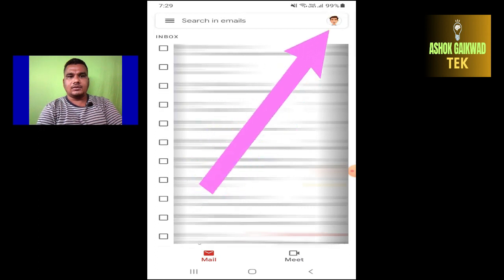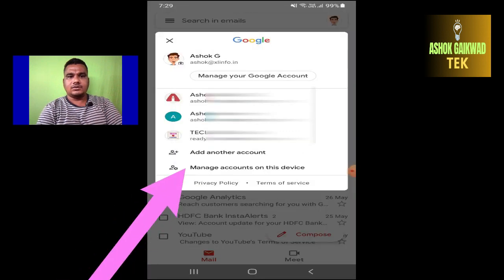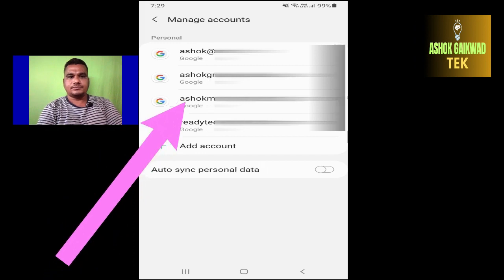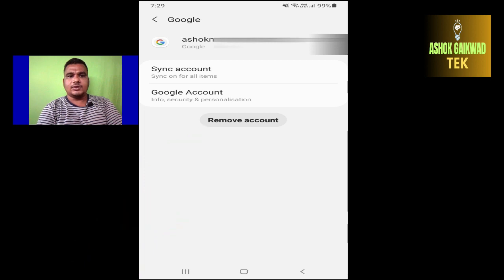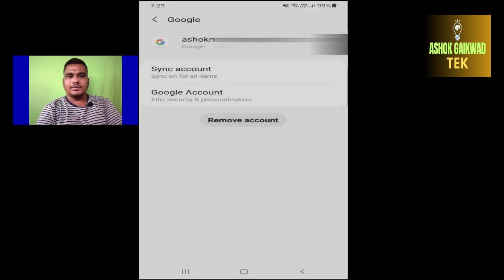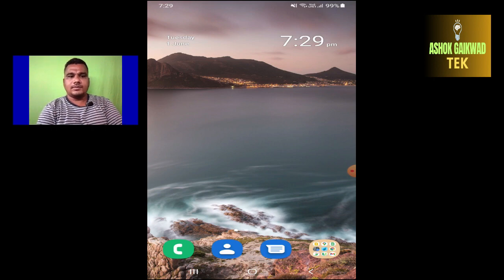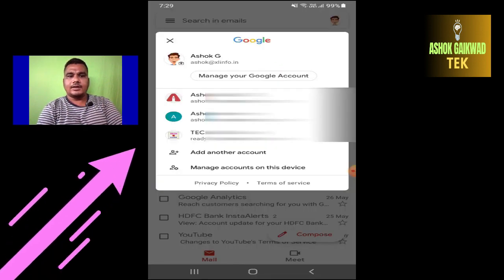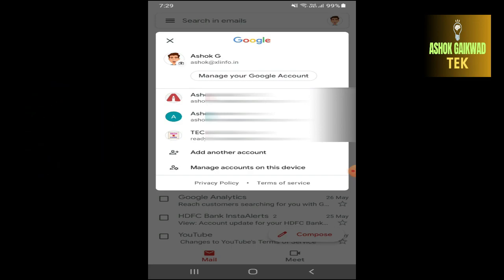Removing a Google Account from Your Android Phone: Step-by-Step Guide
Learn how to safely and effectively remove a Google account from your Android mobile device in this comprehensive tutorial. Whether you're switching accounts or simply streamlining your device, we'll walk you through the process of detaching your Google account. Follow our step-by-step instructions to ensure a smooth and hassle-free account removal.